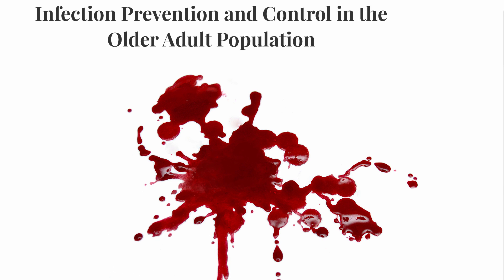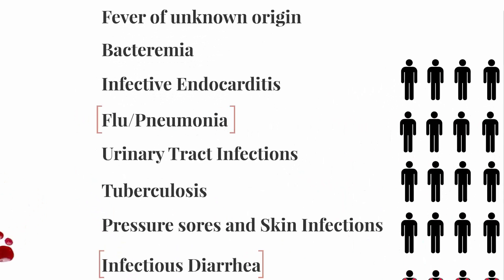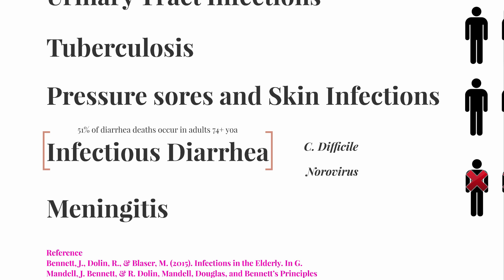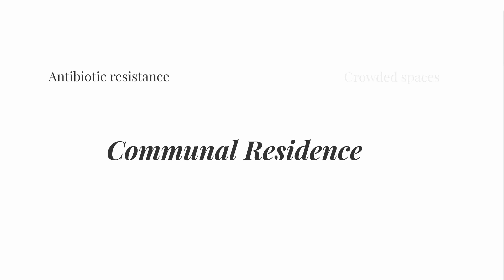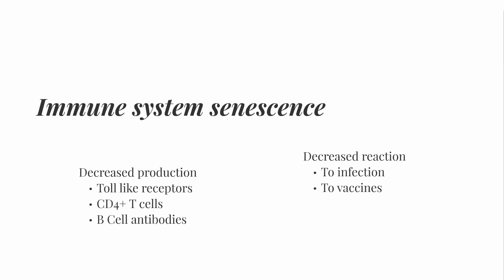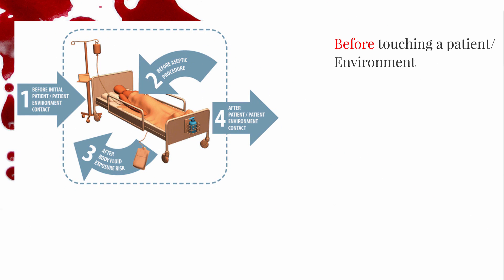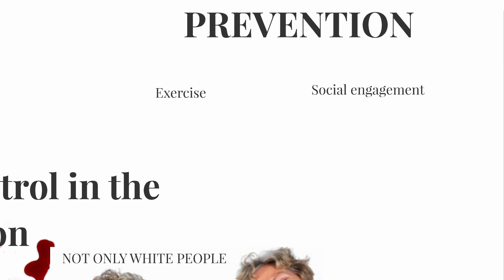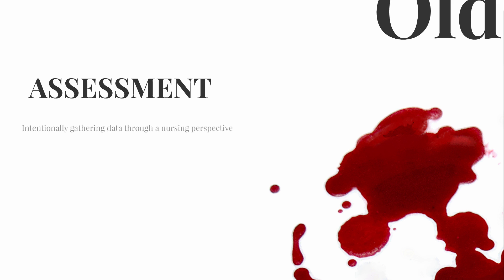Infection Prevention and Control in the Older Adult Population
This is a short introduction video for nursing students on some of the issues and considerations for being a nurse with the older adult population.